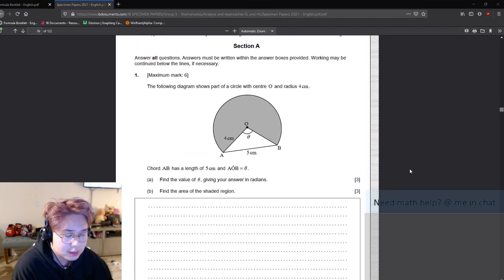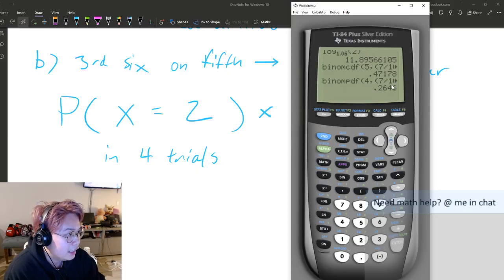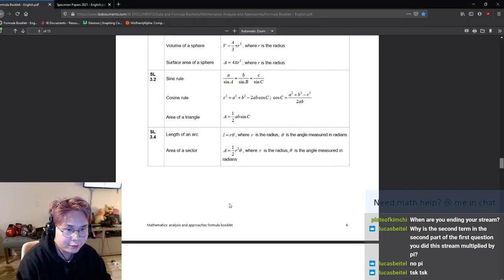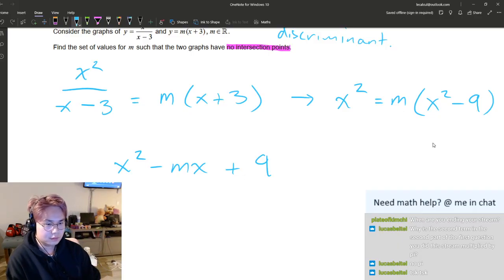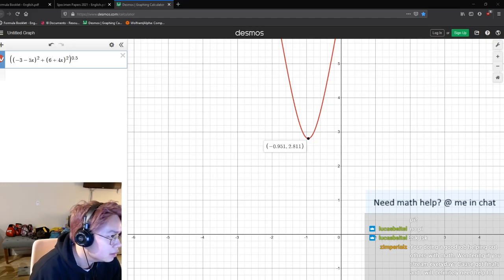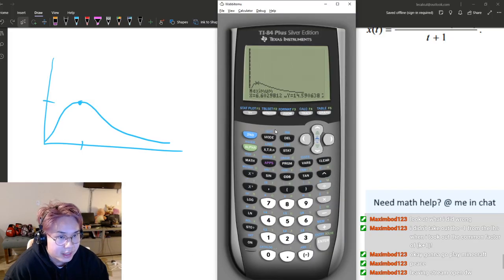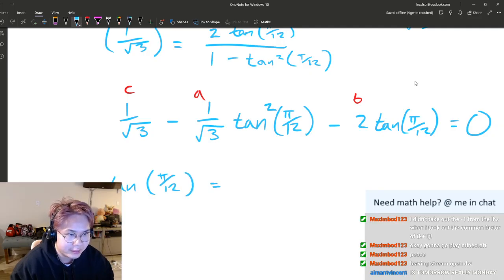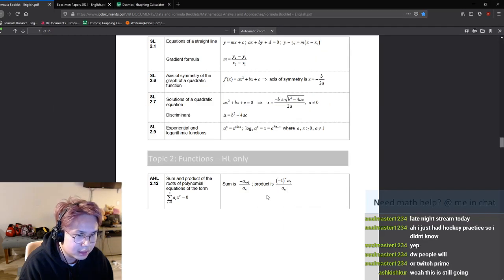IB AA HL Paper 2